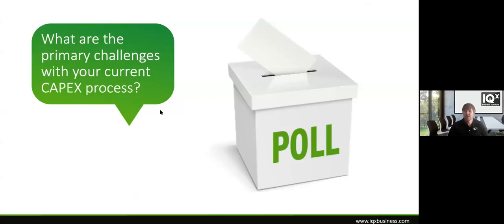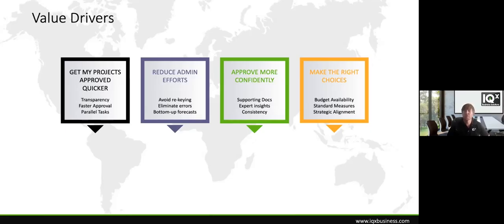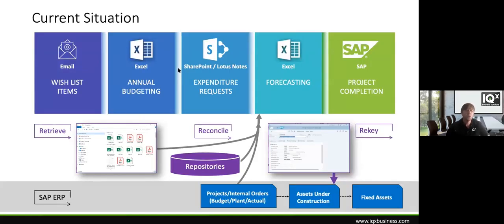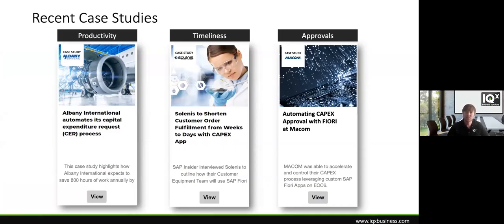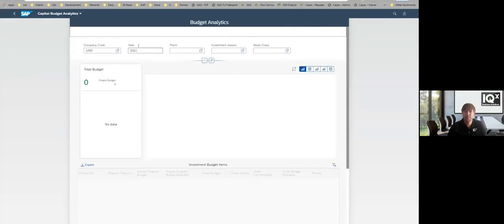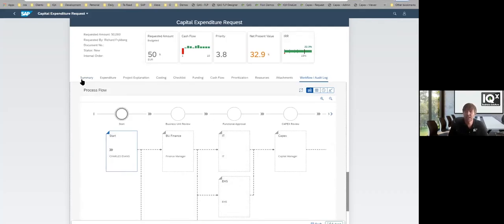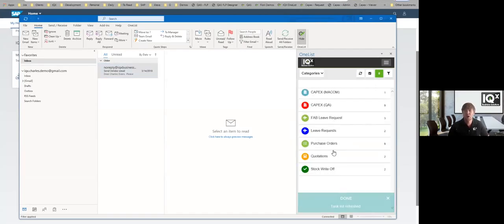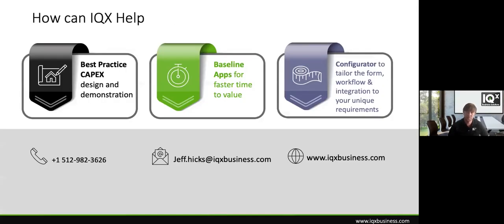How to Streamline CapEx Requests with SAP Fiori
Managing capital expenditure doesn’t have to be slow or complex.

In this video, we show how SAP Fiori simplifies and accelerates the CapEx request and approval process - giving organizations better visibility, control, and faster decision-making.

✔ Intuitive user experience
✔ Streamlined approvals
✔ Improved governance and transparency

Ideal for finance, procurement, and SAP teams looking to modernize and/or transform their CapEx processes.

00:05 - Introduction, Agenda, and Current Challenges
02:29 - Understanding CapEx Process Frustrations Across the Organization
04:53 - Benefits of SAP Fiori for CapEx and Unified Solution Architecture
11:16 - Customer Success Stories: Migrating to SAP Fiori for CapEx Management
13:15 - Live Demonstration: SAP Fiori CapEx Request, Analytics & Approval Workflow
23:33 - Recap of Fiori Benefits and Q&A Session